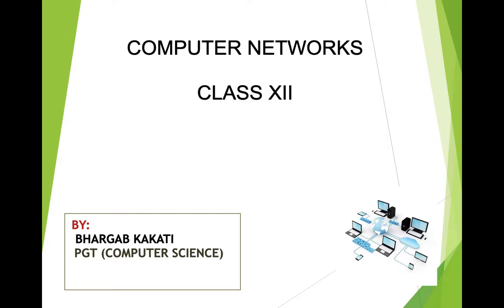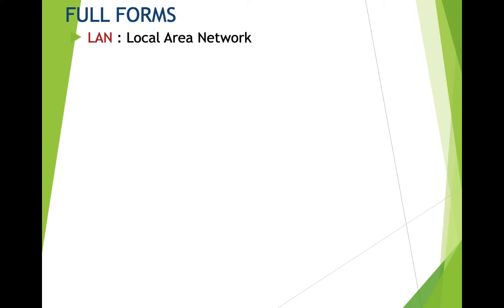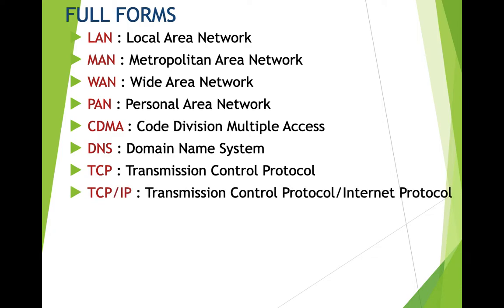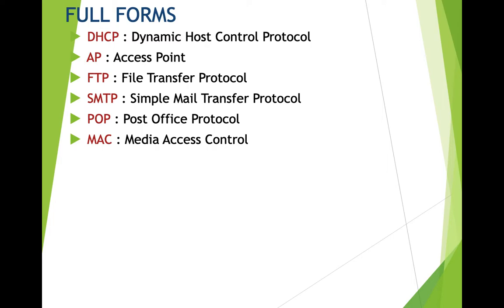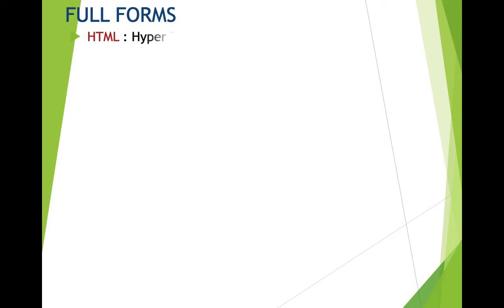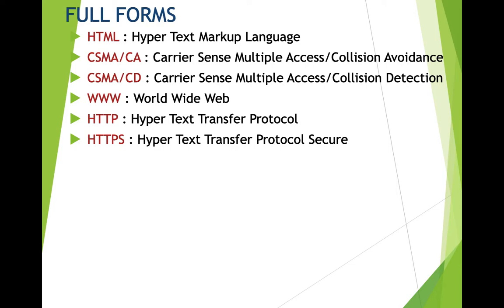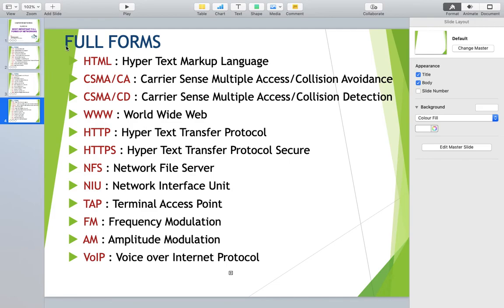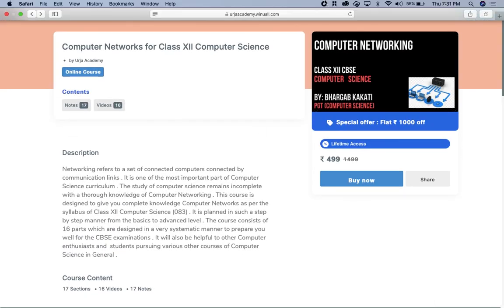Most Important Full Forms on Networking | Computer Networks | Class 12 CBSE Computer Science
Welcome to the Series on Computer Networks by Bhargab Kakati for CBSE Class 12 Computer Science (083) Examination.

Click on the link below to purchase my complete course on Networking along with videos, notes and practice questions :

Topics Covered
Full forms on Networking

Bhargab Kakati
PGT (Computer Science)